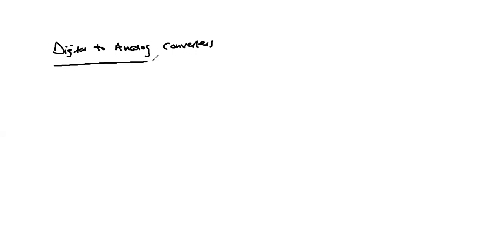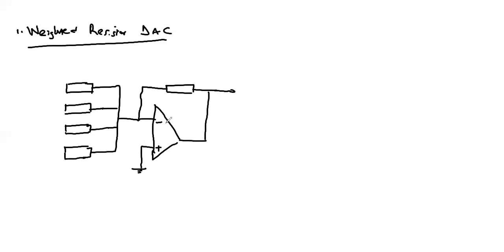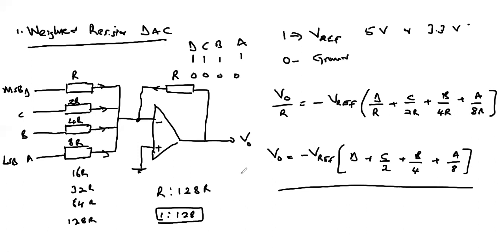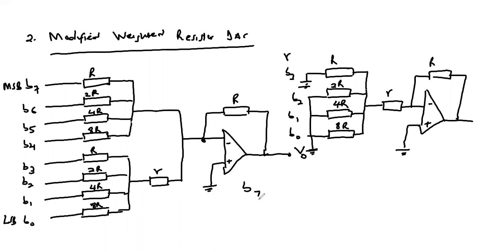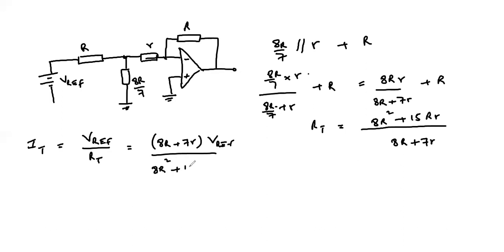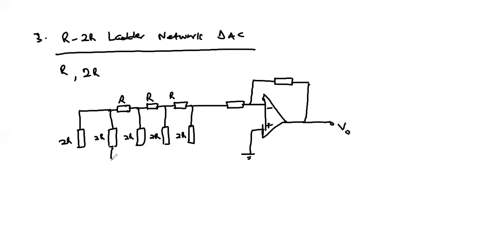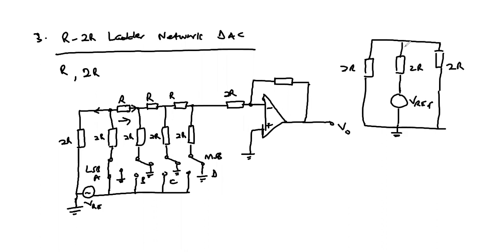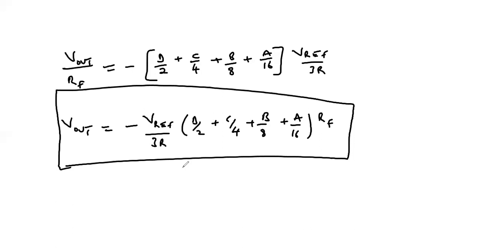Digital to Analog Converters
This video describes the construction and operation of Digital to Analog Converters. In particular, the Weighted Resistor, Modified Weighted Resistor and the R-2R Ladder Network Digital to Analog Converters are discussed